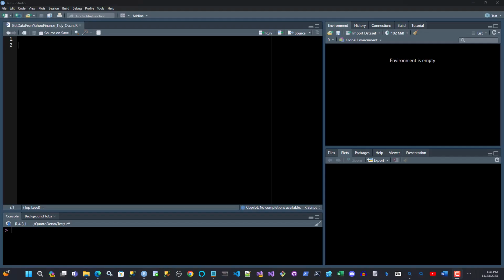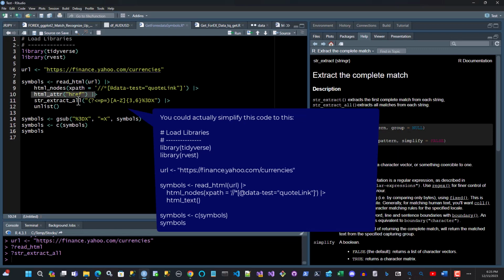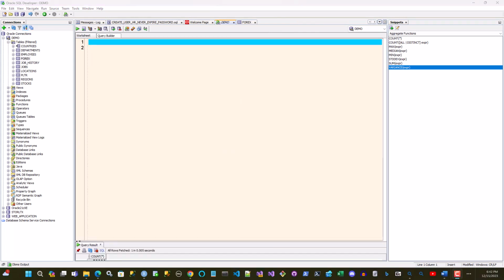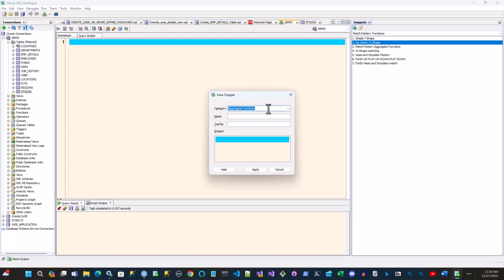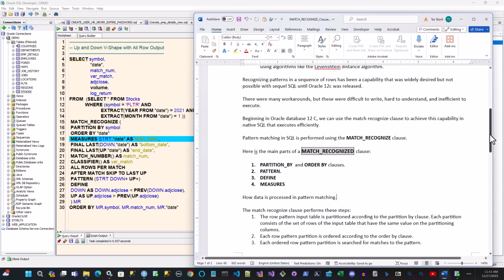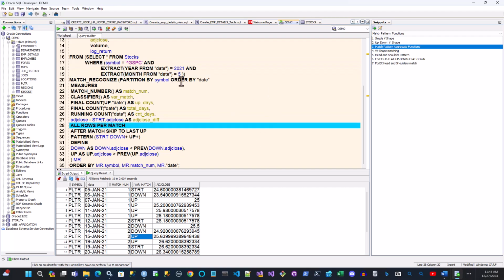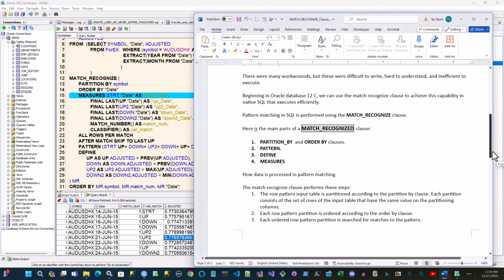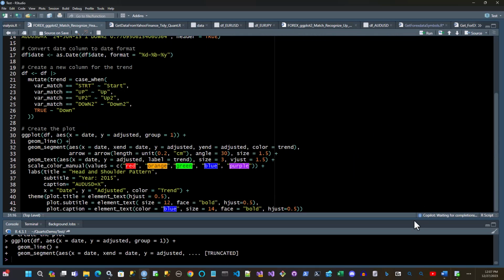Scraping Forex / Stock Data from Yahoo Finance and Analyzing it using Oracle Pattern Matching and R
In this video, we will take a look at the MATCH_RECOGNIZE clause in Oracle. Specifically, we will look at the following:

1. Scrape Foreign Exchange Symbols from a Yahoo Finance web page using
     R libraries and  Regular Expressions.
2. Retrieve Foreign Exchange and Stock data using R's tidyquant library.
3. Import data into an Oracle database.
4. Perform Match_Recognize pattern Analysis over the data.
5. Visualize results in R Studio using ggplot2.

Oracle Data Warehouse Guide 23c